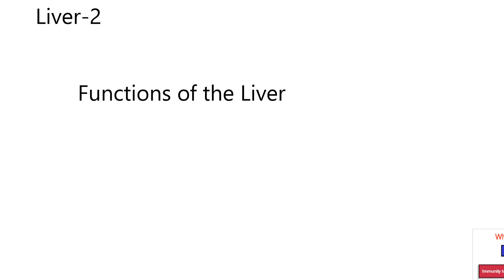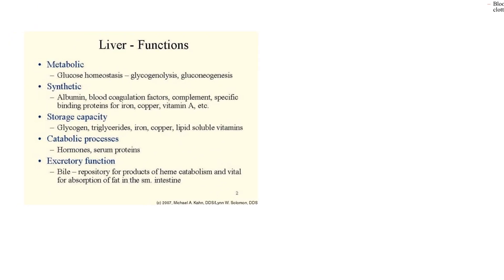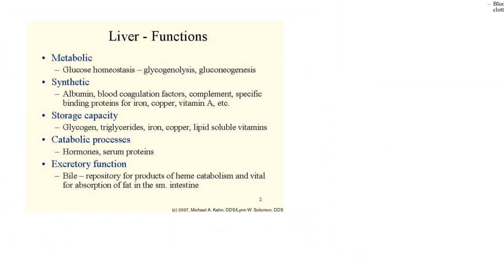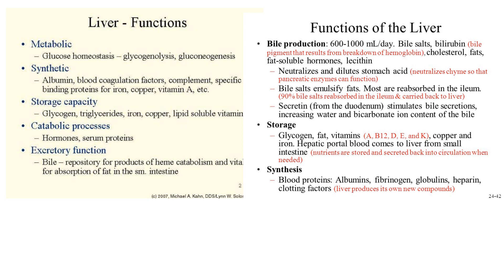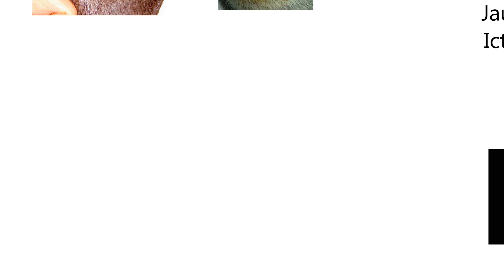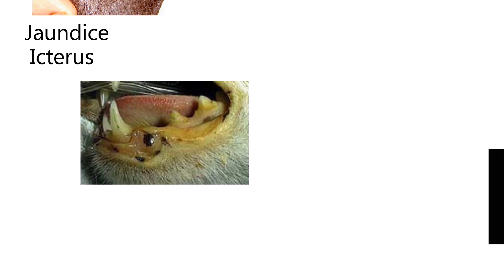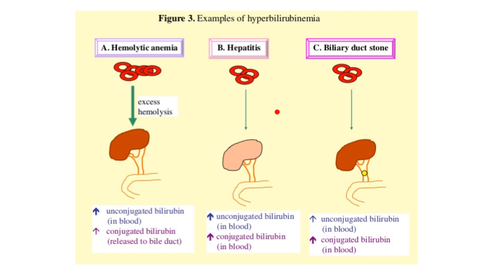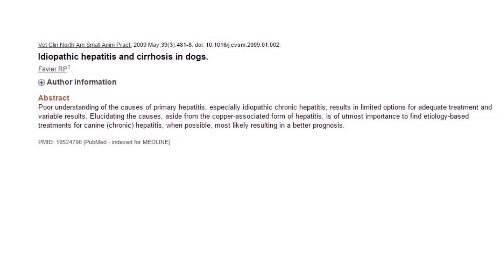Liver2-Functions of the liver. Jaundice. Hyperbilirubinemia.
Main functions of the liver in dogs, cats, horses. Images of jaundice.